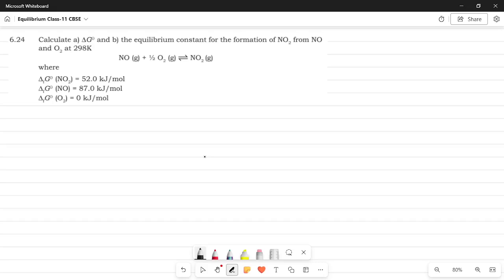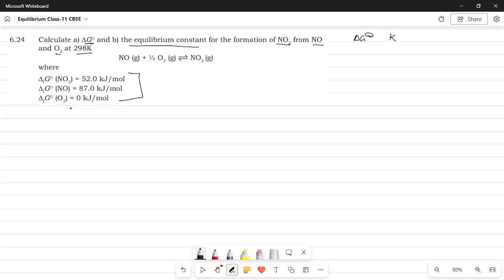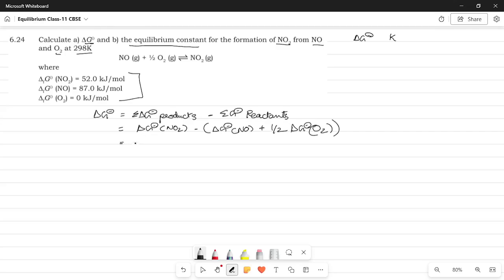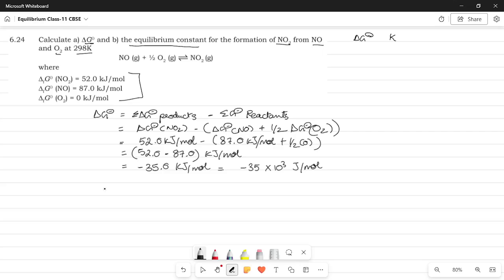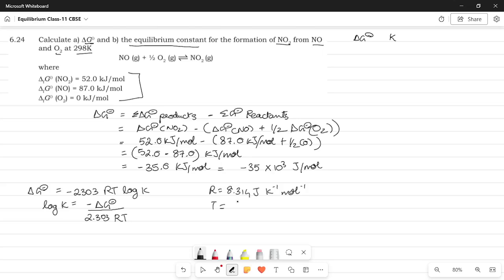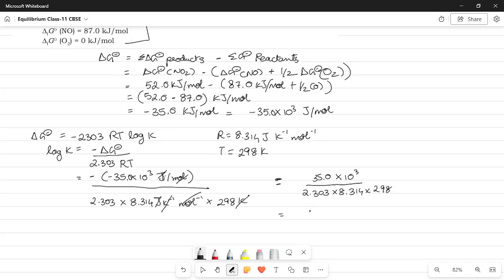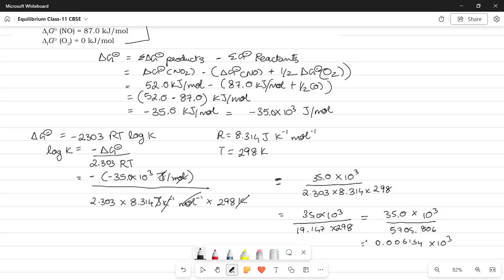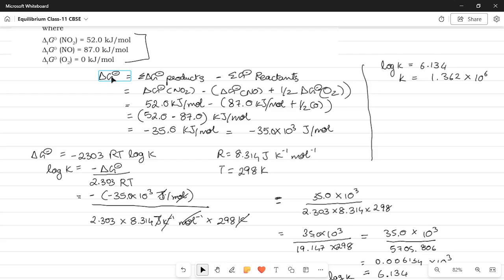NCERT Exercises- 6.24 (Equilibrium)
This video discusses the NCERT Exercises of the seventh chapter (Equilibrium).
So sorry for the random black screens in the video!